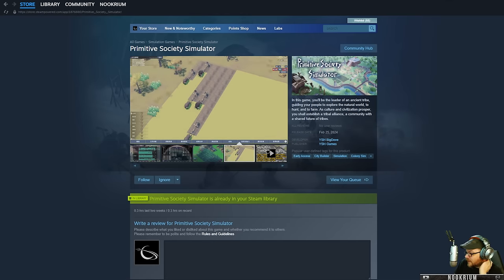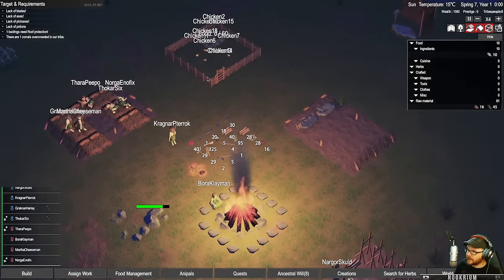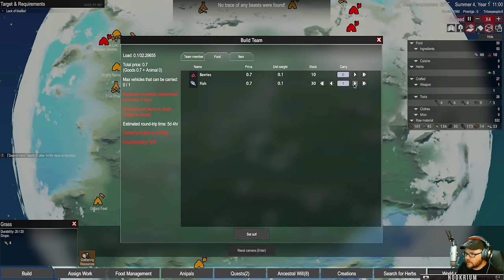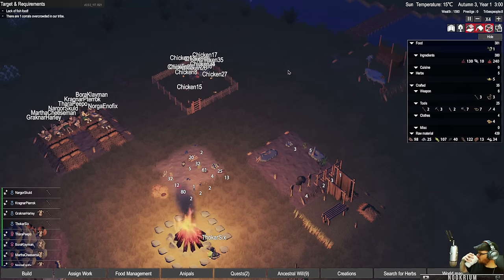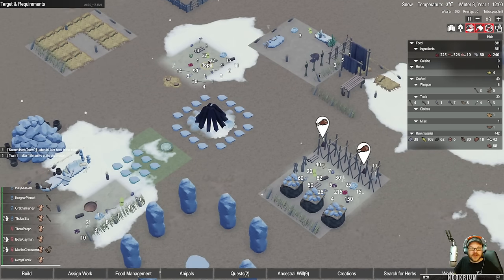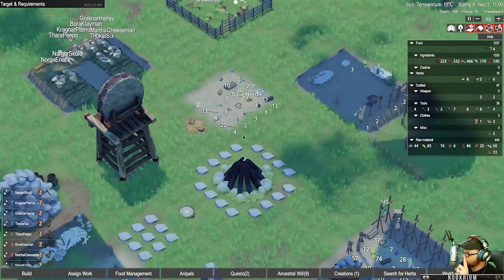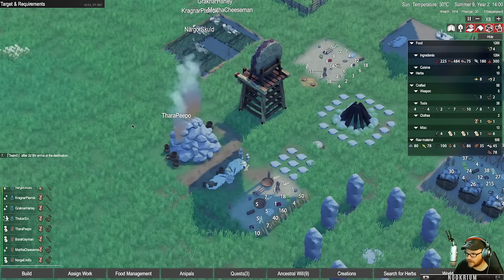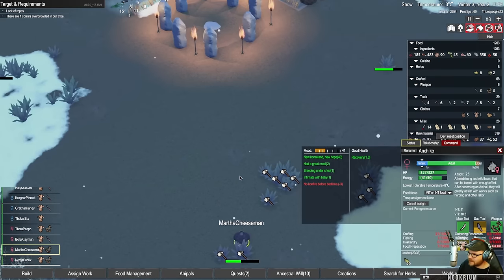Primitive Society Simulator - (Tribal Village Builder & Colony Sim)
Primitive Society Simulator, you will play the role of a leader of an ancient tribe. Inspired by ancient Chinese legends, as well as games such as RimWorld, Dawn of Man, and StoneAge.